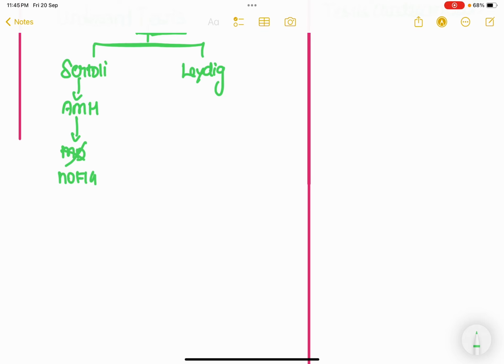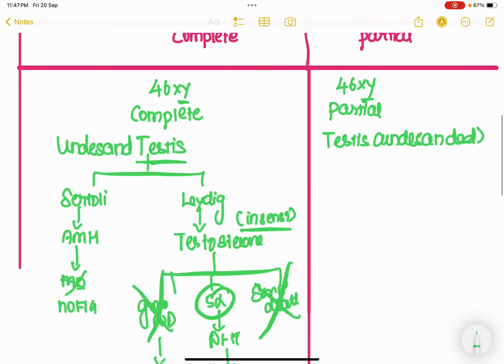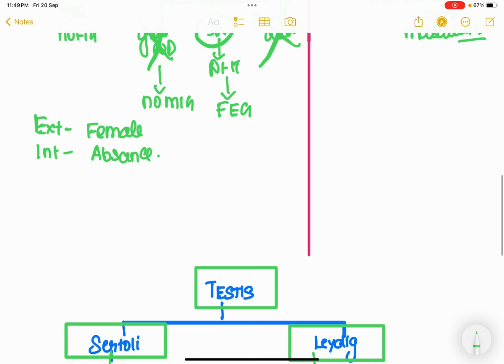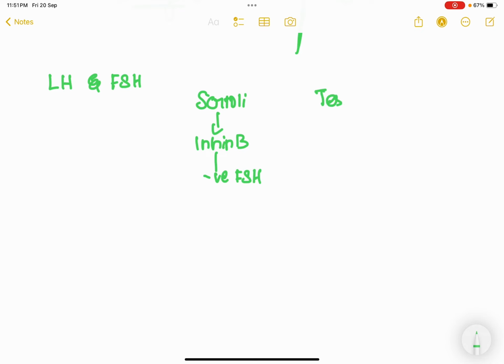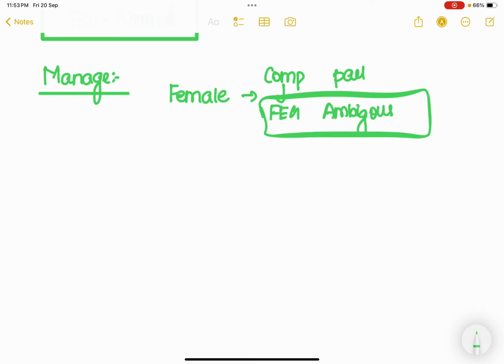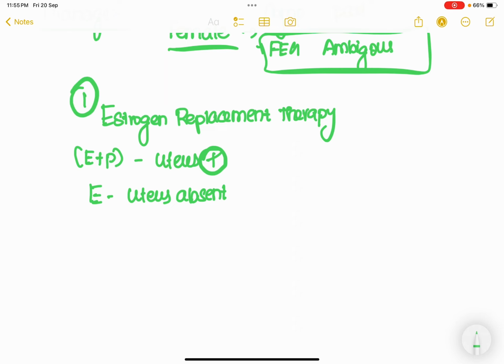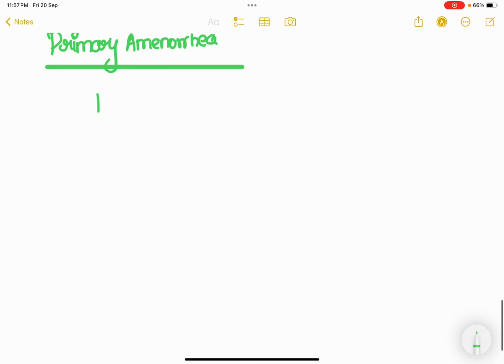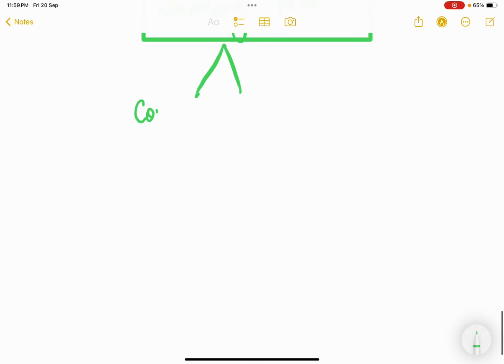Gynecology- 14. Androgen insensitivity syndrome| Primary amenorrhea|Mackler